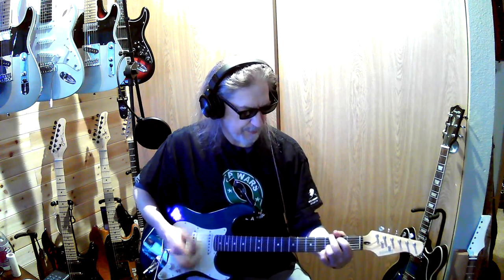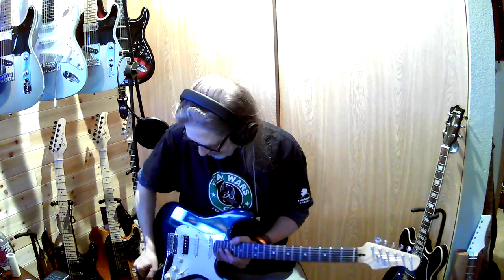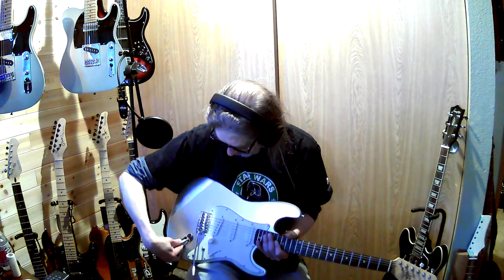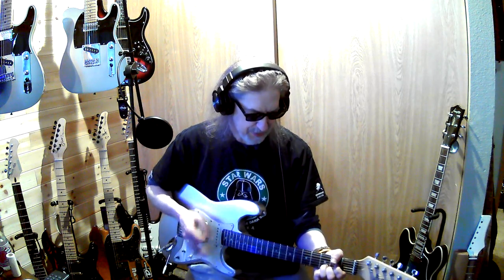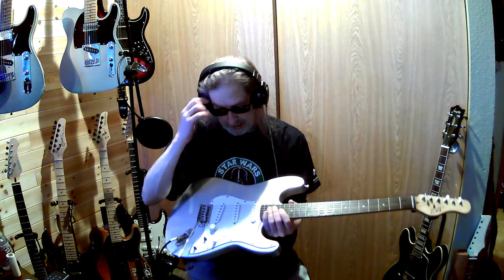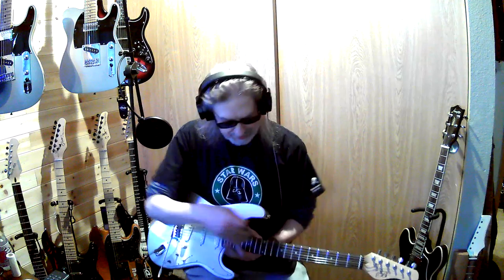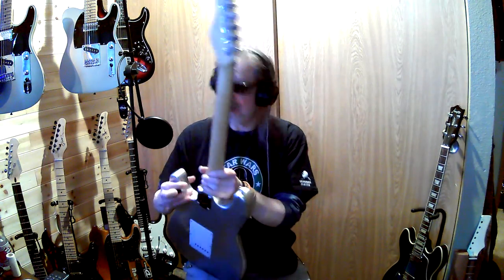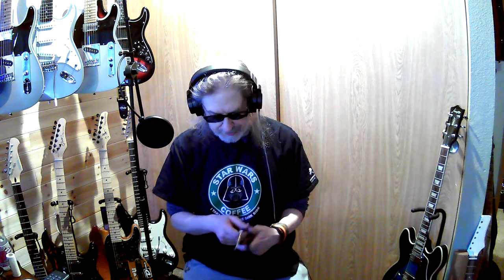Donner Guitar in a cleaned up (okay, semi clean) space! Forward progress!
Please help out an old cancer patient!